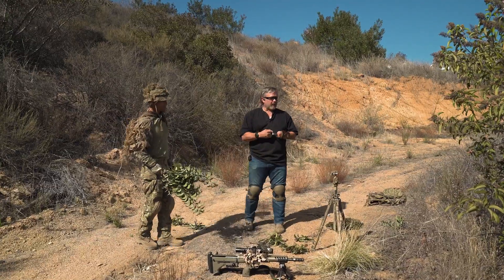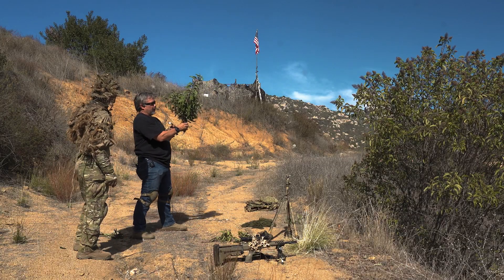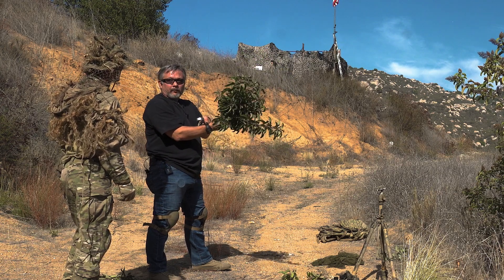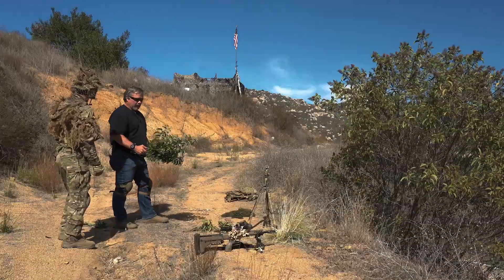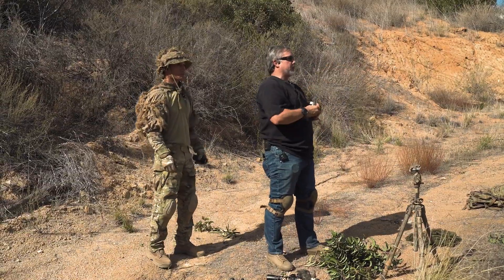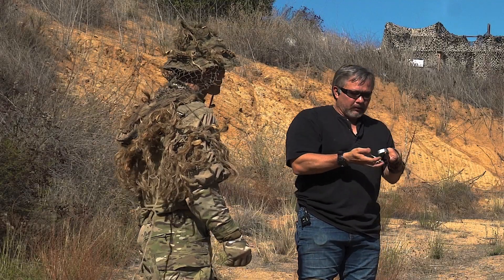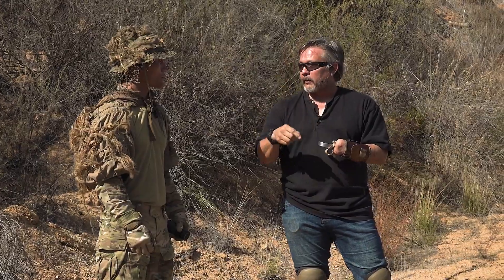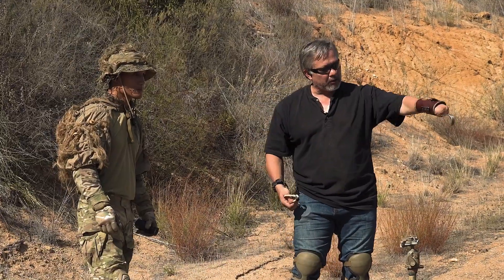How To Build A Final Firing Position with Navy SEAL Toshiro "Tosh" Carrington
Former Navy SEAL Sniper Instructor, Toshiro "Tosh" Carrington, teaches Myles about final firing position building.

For snipers, it's important to be able to take a shoot without being seen.